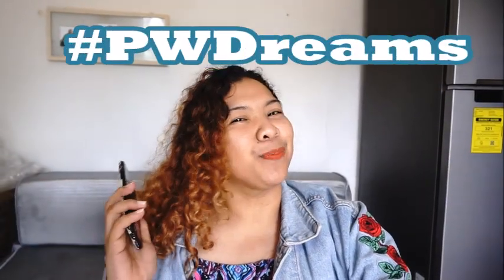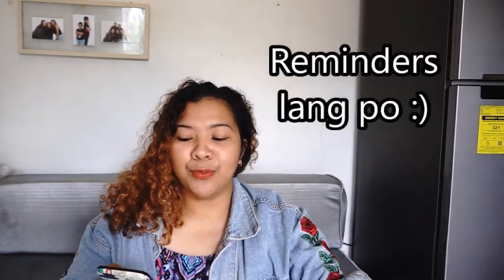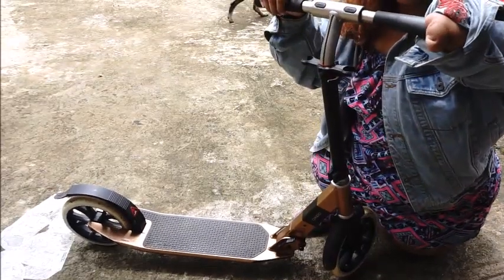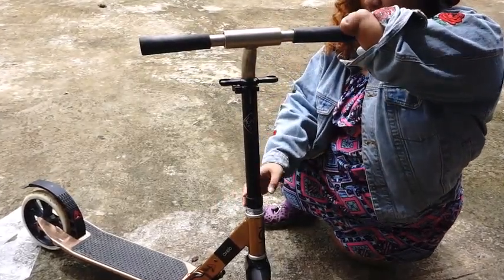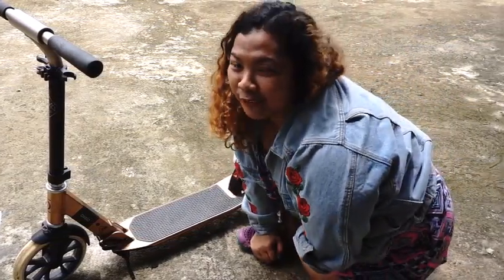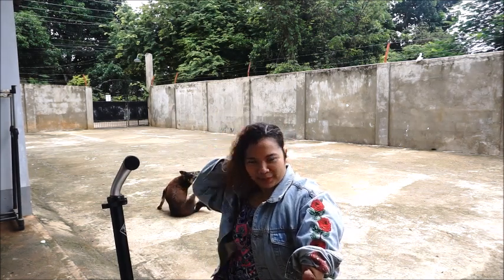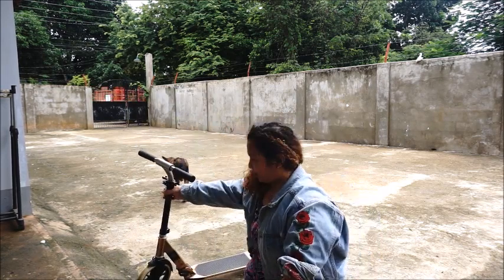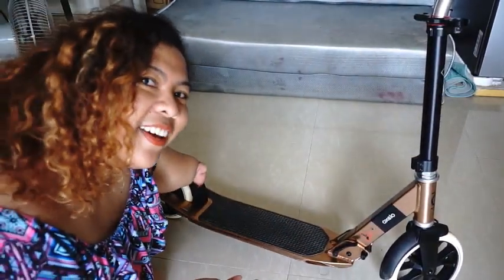PWD Vlogger #8 | HOW I CHECK MY KICKSCOOTER | Precious Joy Dizon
1. Tignan nyo muna yung handle baka hindi nakaaayos yung hawakan.
2. I check yung bolts sa hawakan at gulong.
3. Higpitan ang bolts.
4. I check ang oil ng gulong pwedeng lagyan ng grass.
5. Check the break,
6. Check the stand.

Hope you enjoy! God bless everyone!